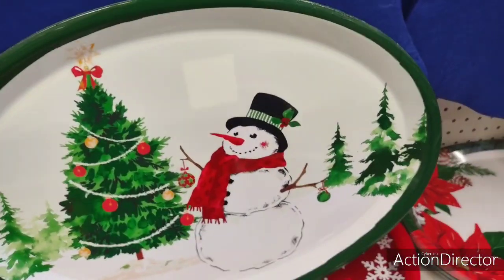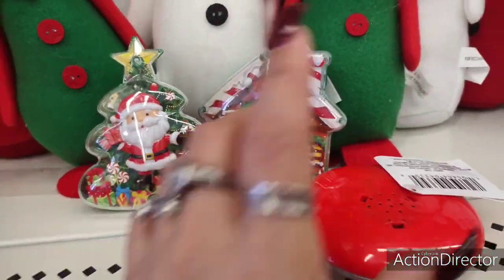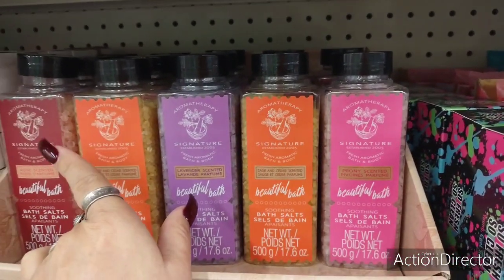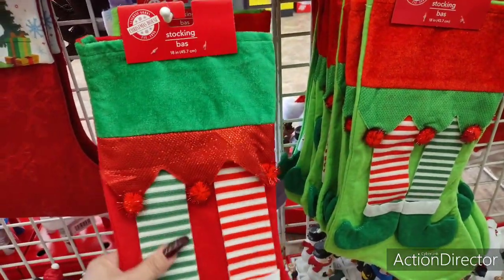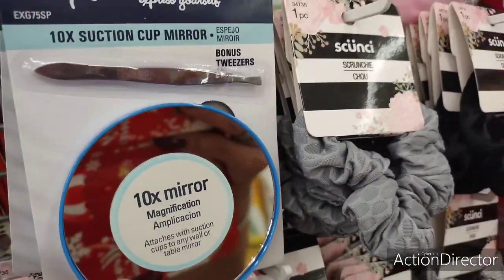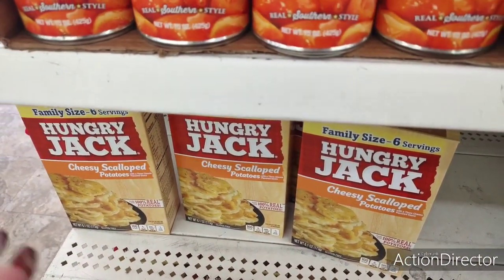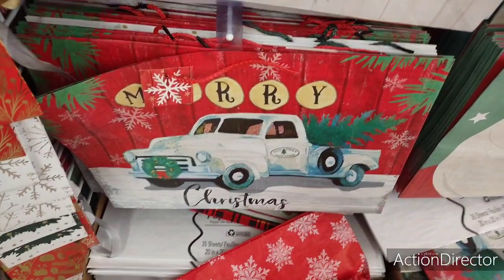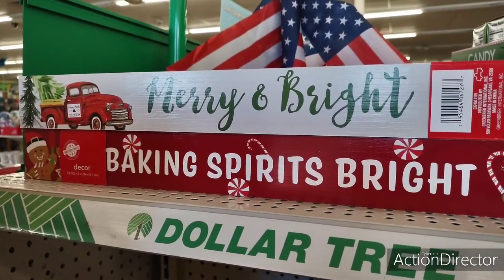⛄🎁🎄🎅🤩👑🔥 All NEW Dollar Tree Shop With Me!! Amazing Finds and Deals on Name Brands! Must See!! ⛄🎄🎅🤩🔥👑